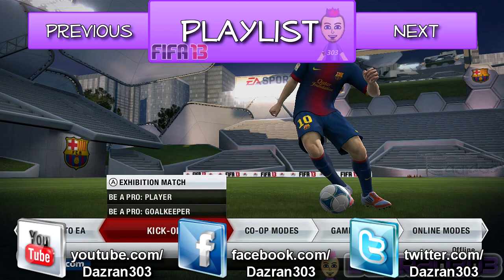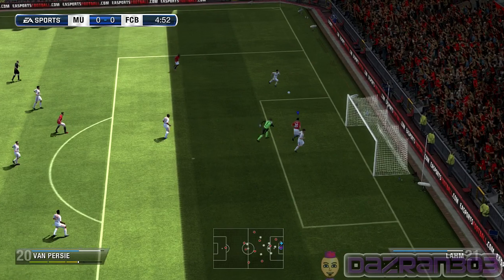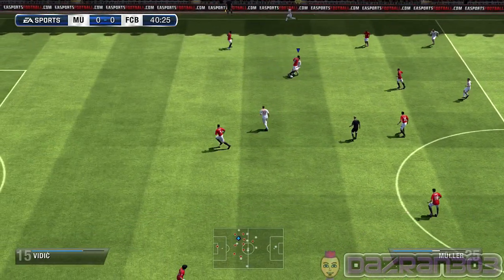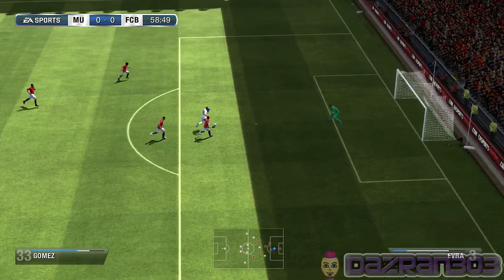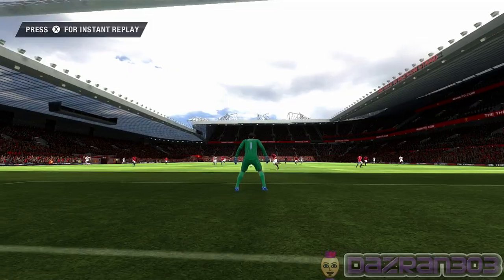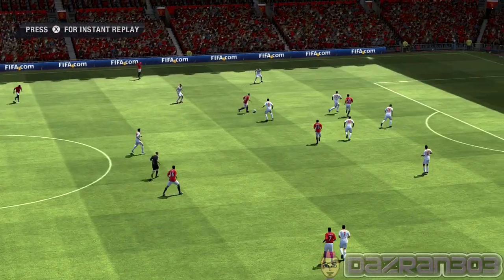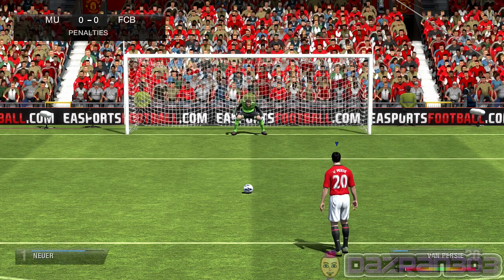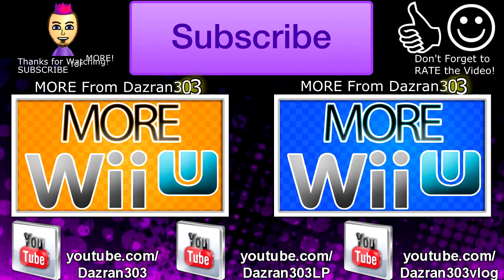FIFA 13 Wii U MANCHESTER UNITED Vs BAYERN MUNICH WiiU Gameplay Commentary by Dazran303